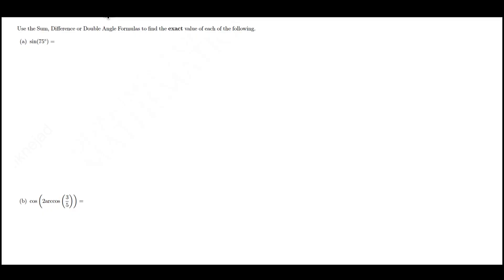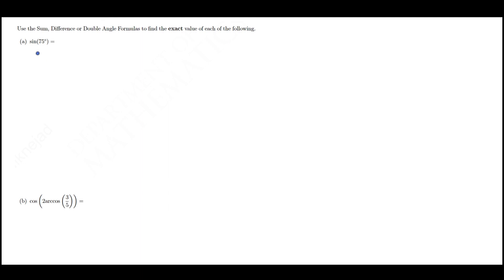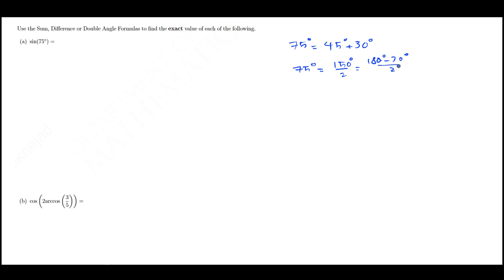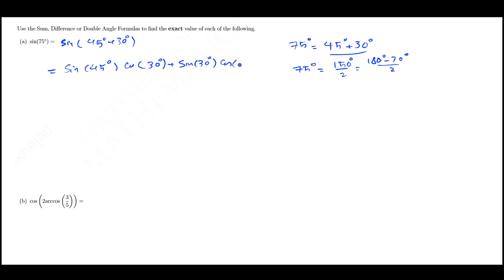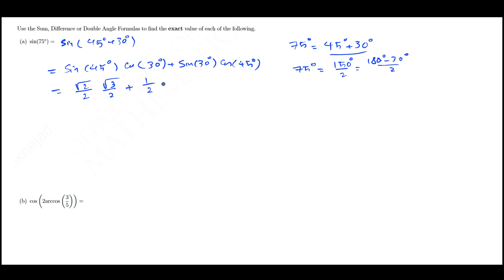Math104 Practice Sum Identity